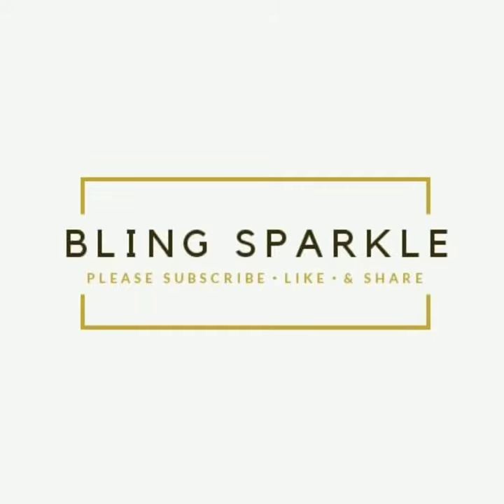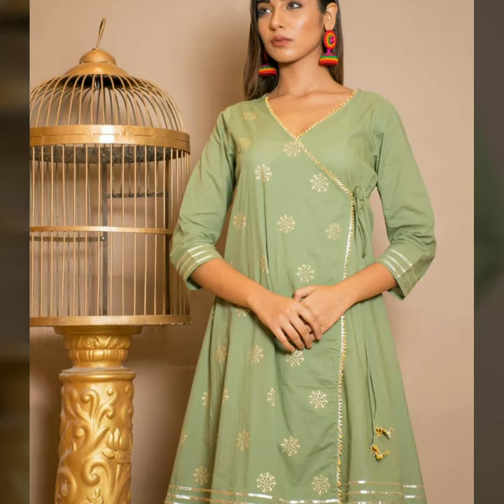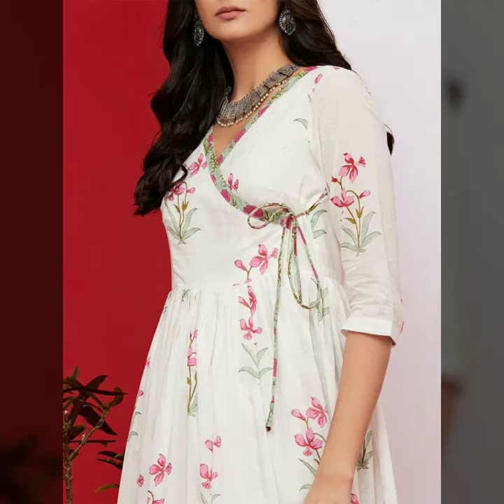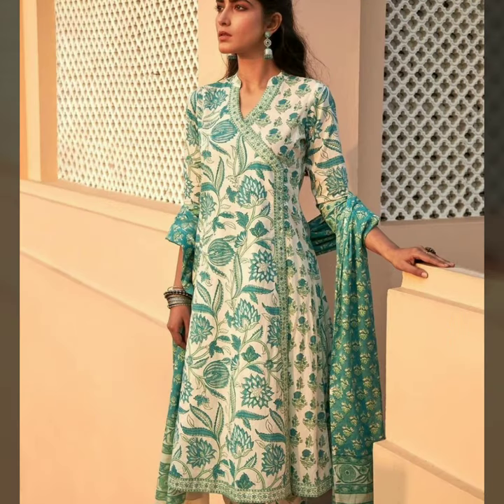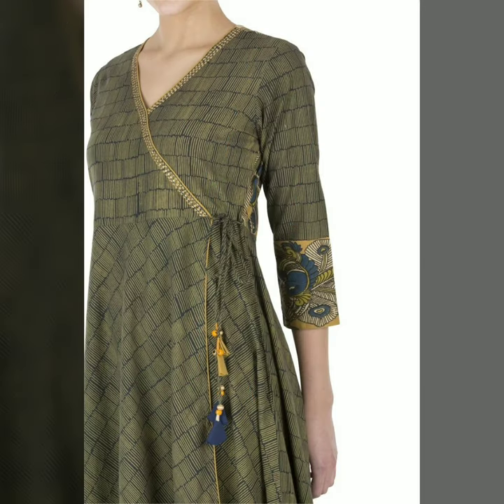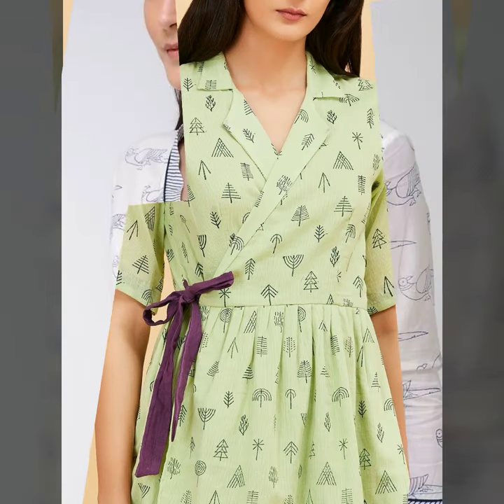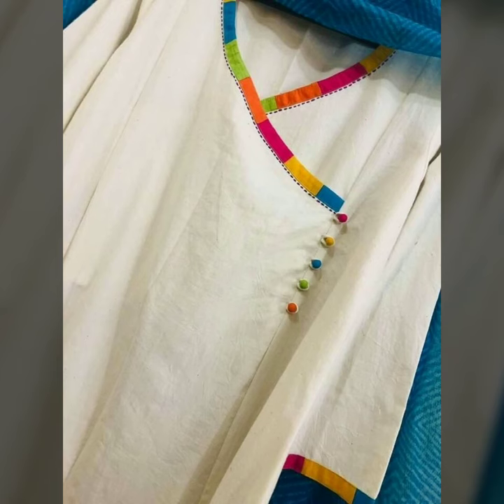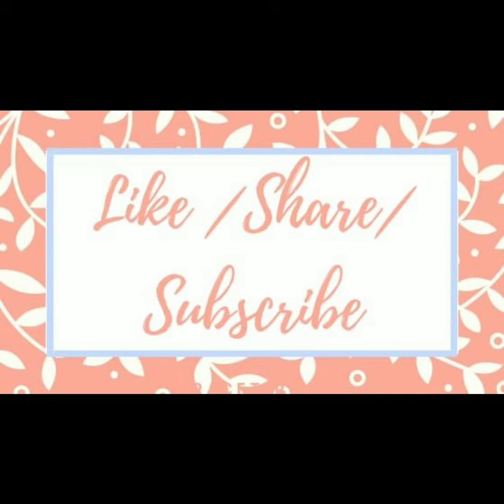Most demanding Angrakha kurti designs